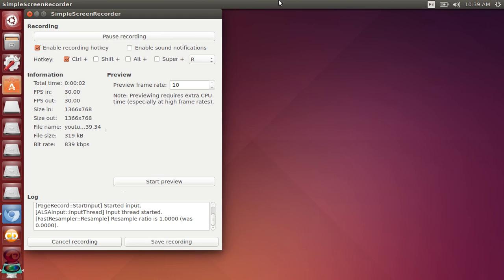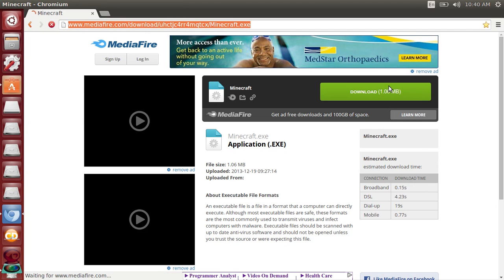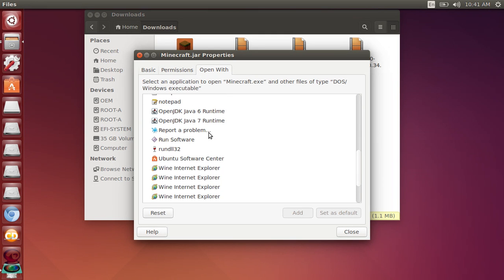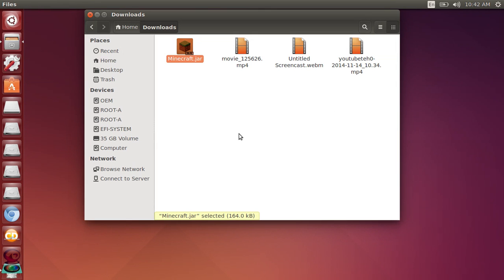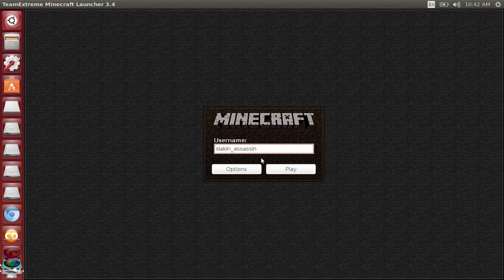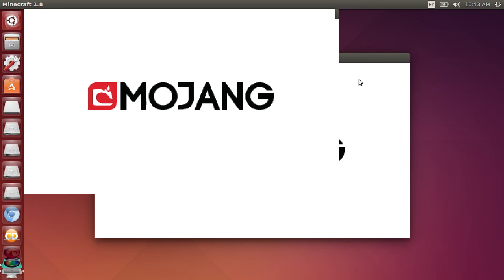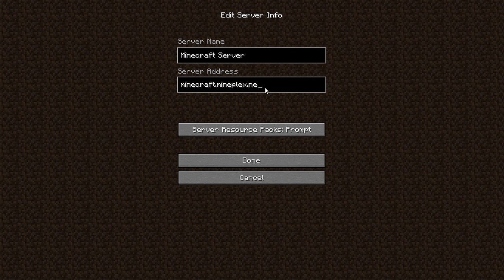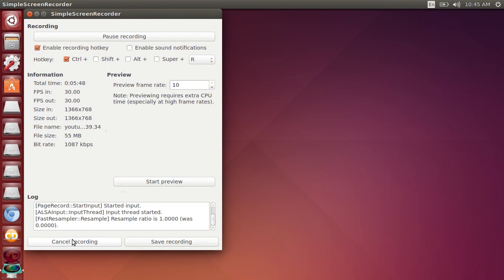How To Install Minecraft On Chromebook Completely Free Premium Account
Commands;
Ubuntu Software Center: sudo apt-get install software-center
Update: sudo apt-get update